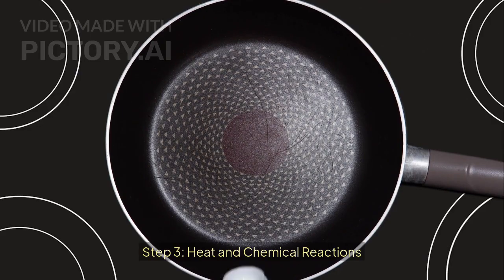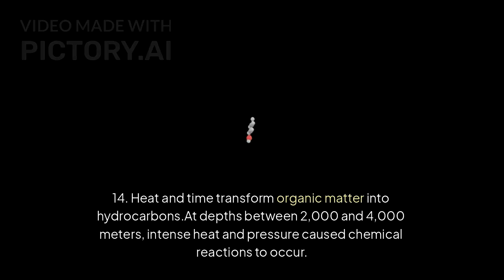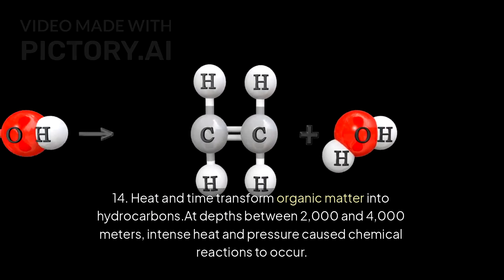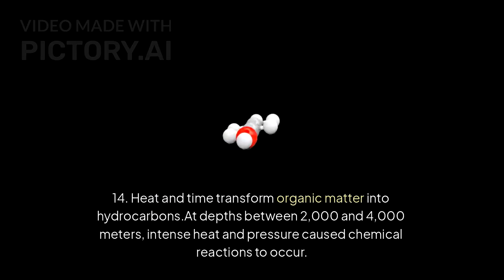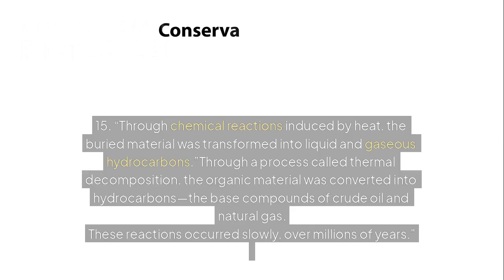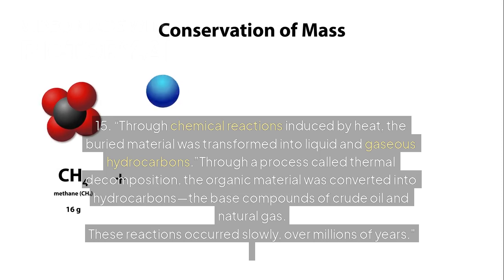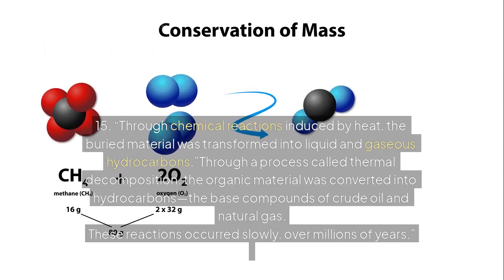The Formation of Crude Oil A Natural Process Explained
This video explains how crude oil is naturally formed beneath the Earth's surface over millions of years through geological and chemical processes. It was created as part of a Process Engineering in Petroleum college project.

In this video, you will learn:

How crude oil is formed from dead marine organisms

The role of pressure, heat, and time in hydrocarbon formation

How oil migrates through rock and becomes trapped in reservoirs

Five important safety precautions related to petroleum processes

How engineers use this knowledge to locate and extract crude oil

✅ The entire explanation is delivered in passive voice, as required for the project.

🎓 College Project Information
Course: Process In Petrochemical Engineering
Institution: Tun Syed Nasir Syed Ismail Polytechnic
Submitted by: SARAVANAN KRISHNAN, MOHAMAD DANISH AIMAN BIN ABDULLAH, MUHAMMAD HAZIQ BIN MOHD ZARIN.